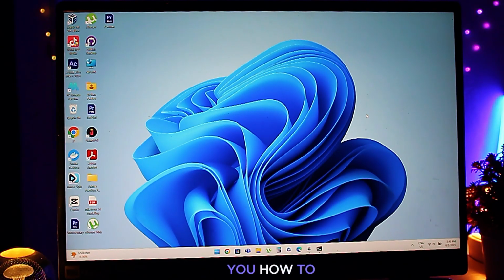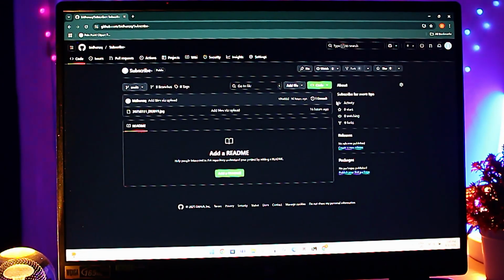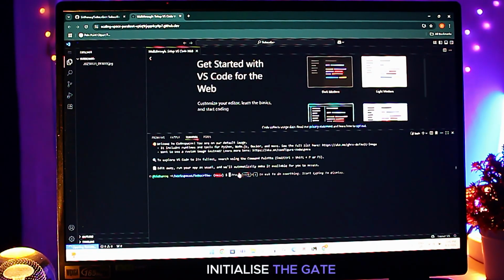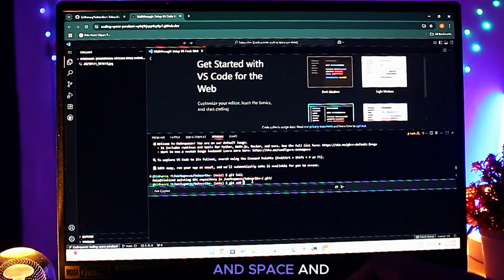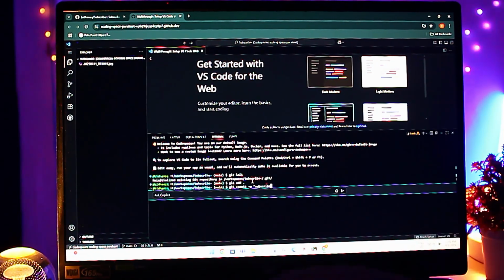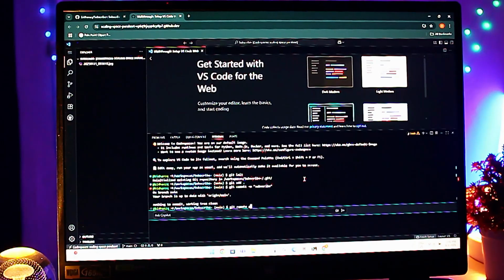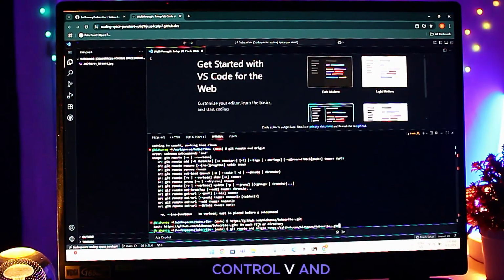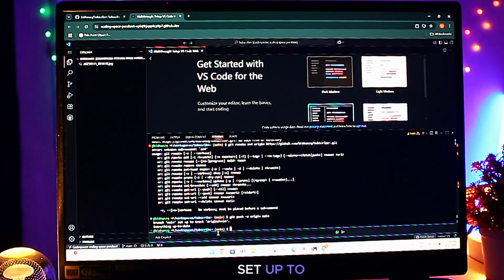How to Push Code to a GitHub Repository - Here's How To Do It - 2025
Want to know How To Push Your Code to GitHub Repository but don't know how?
This quick video will guide you to Push Your Code to GitHub Repository

So, in this few simple steps you can successfully Push Your Code to GitHub Repository

Timestamps :
00:
00:
00:
00: